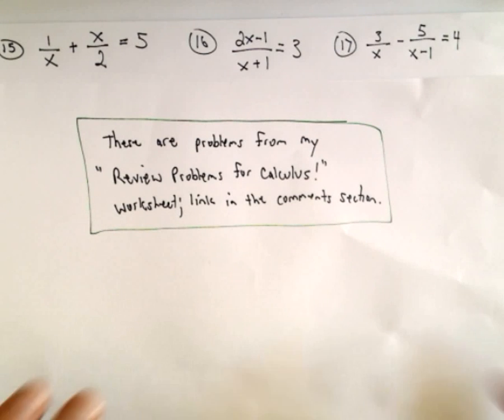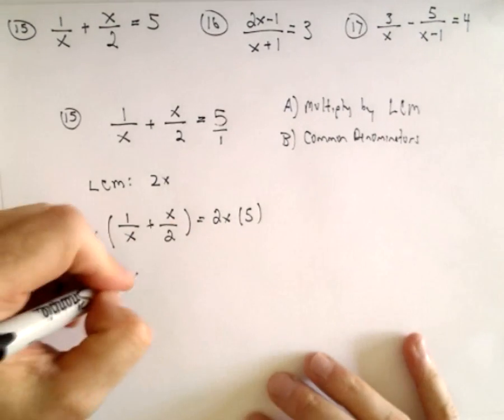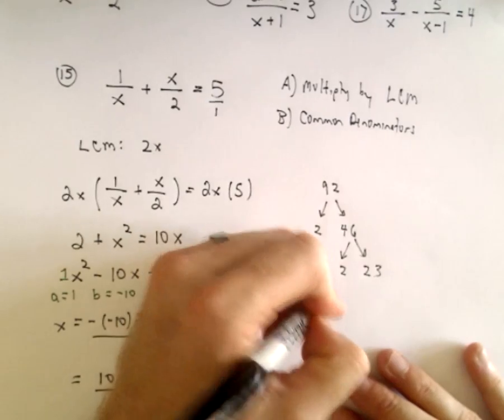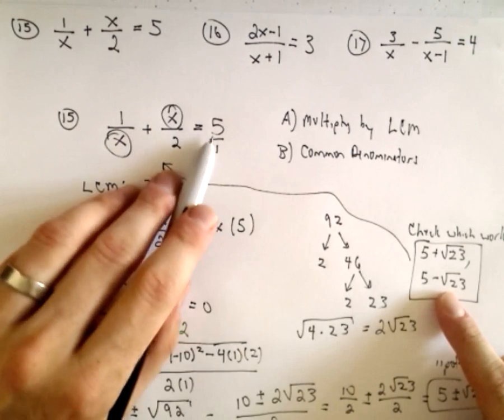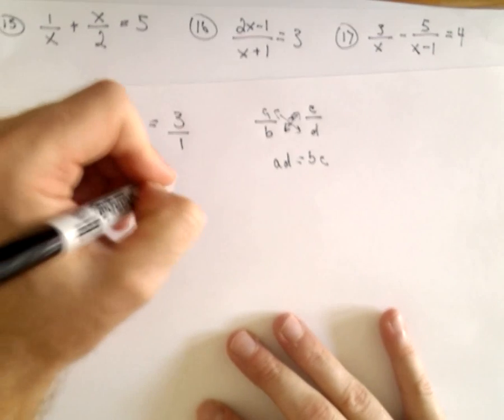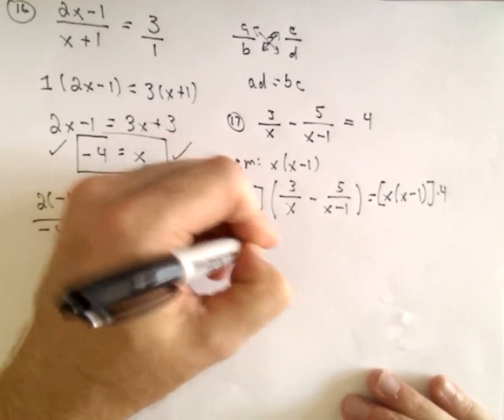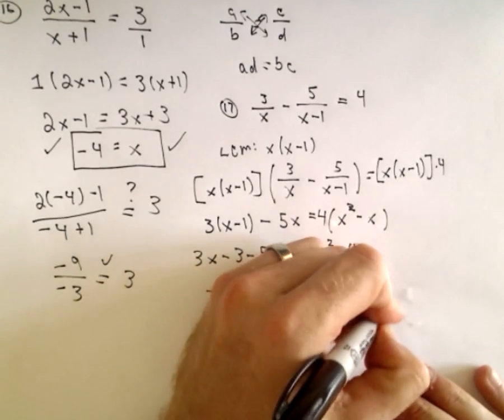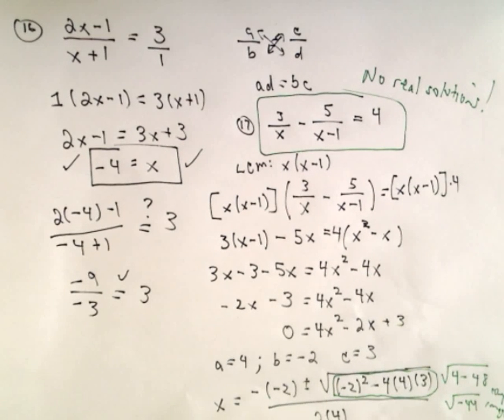Review Problems for Calculus - Problems 15-17